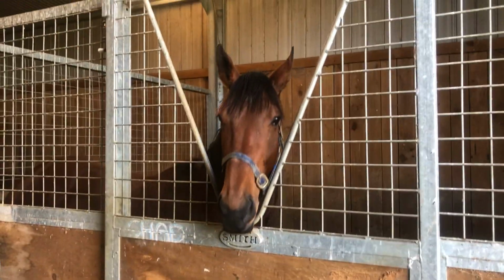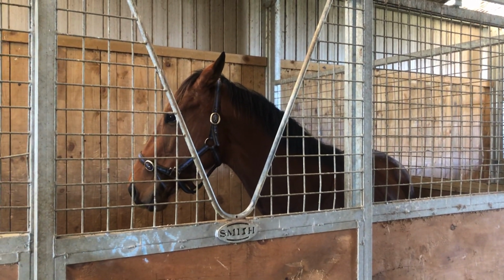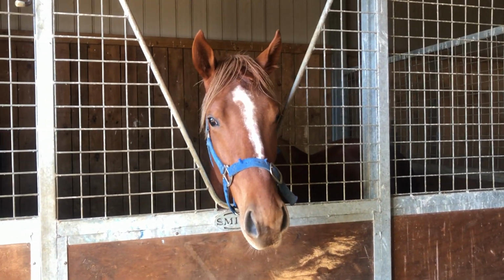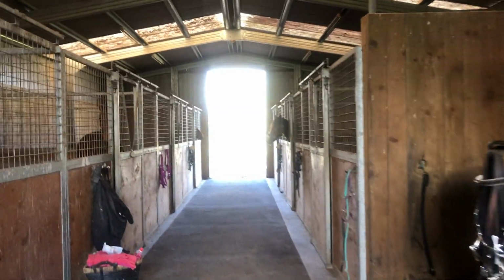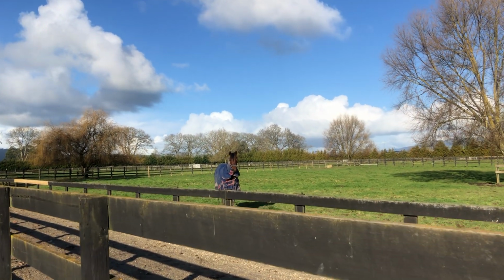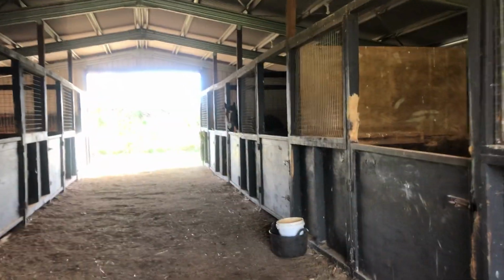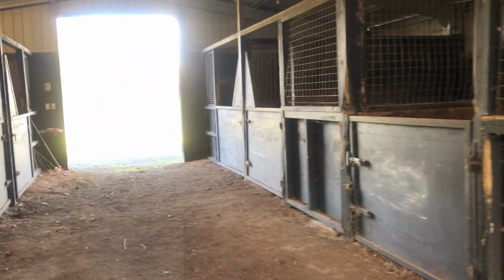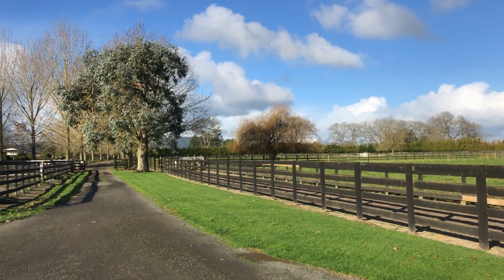BAX ON TRACK